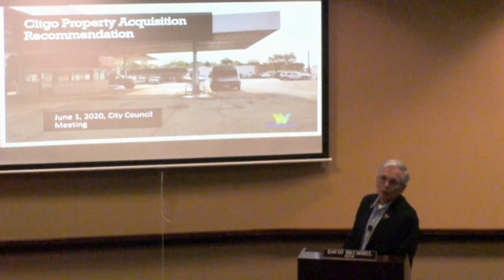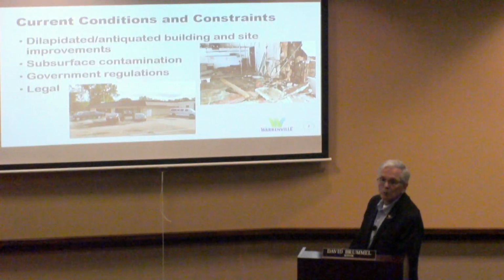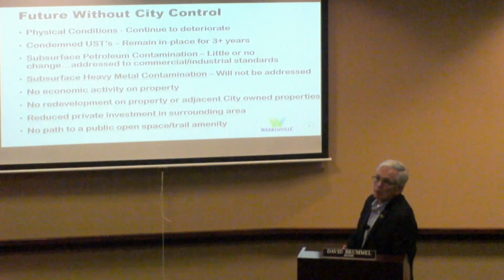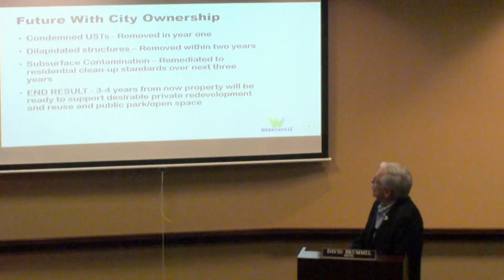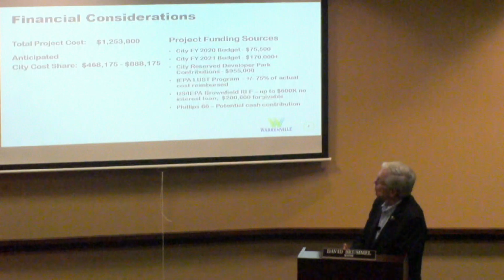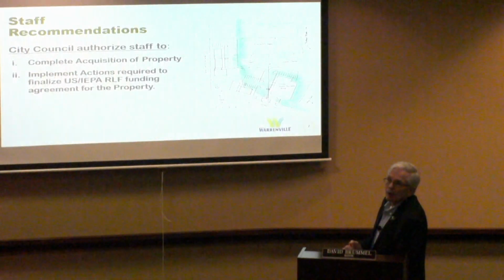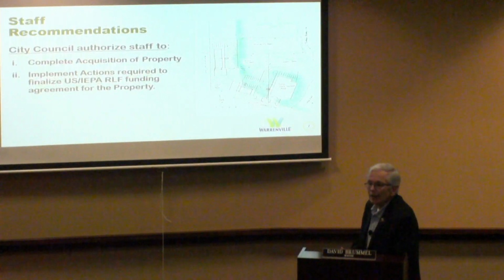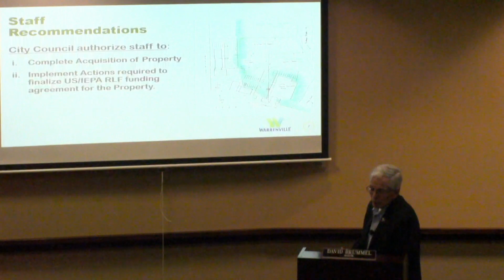June 9, 2020 Minute with the Mayor